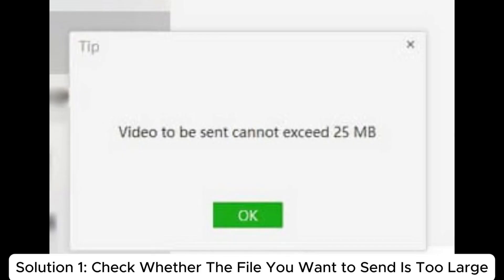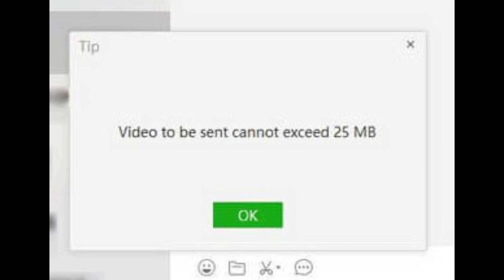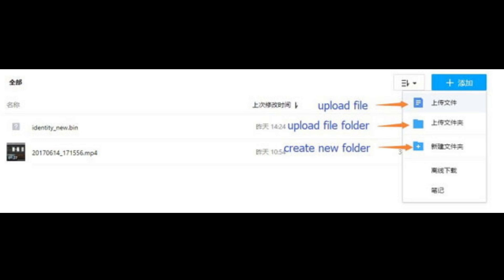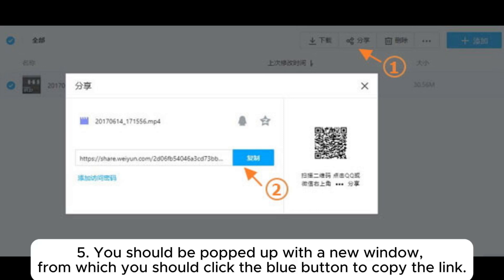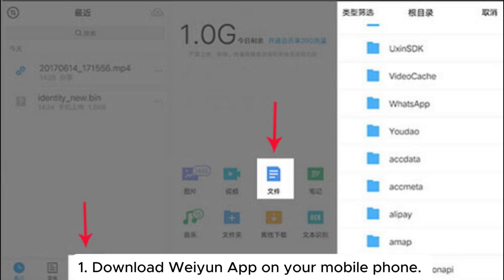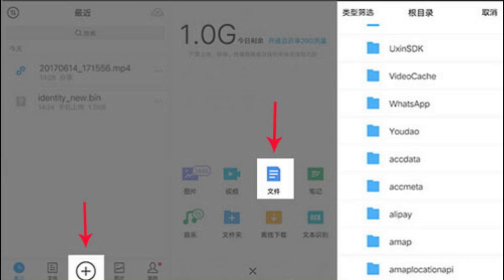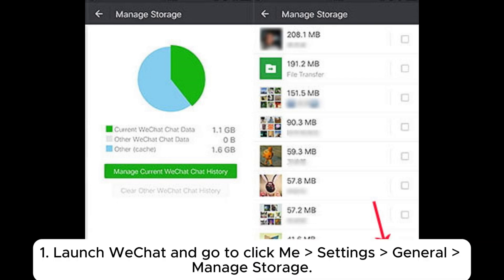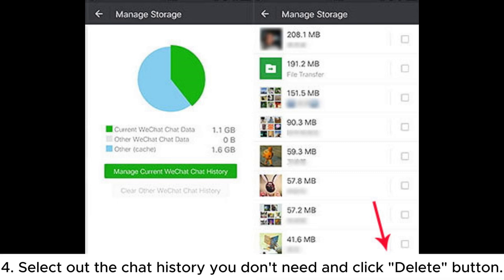How to Fix WeChat Cannot Send Files Issue? [100% Success]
Suddenly find that you are unable to send photos or upload files on WeChat, what's wrong with it? This video tells you how to fix the WeChat cannot send file problem.

00:00 Start
00:03 Solution 1: Check Whether The File You Want to Send Is Too Large
01:36 Solution 2: Check If You Have Enough Phone Storage Space